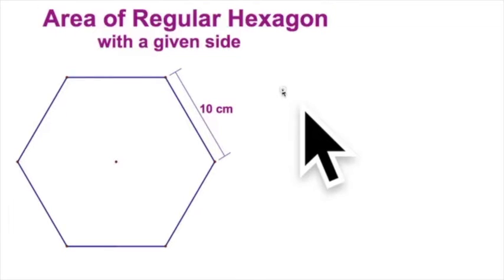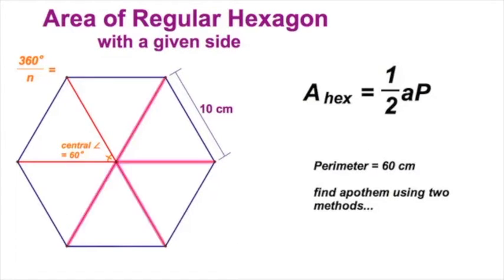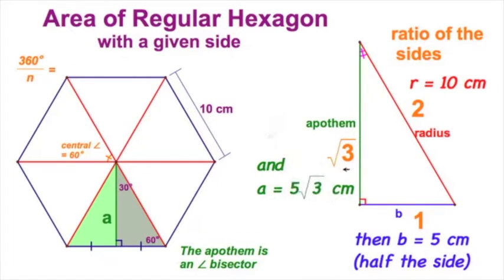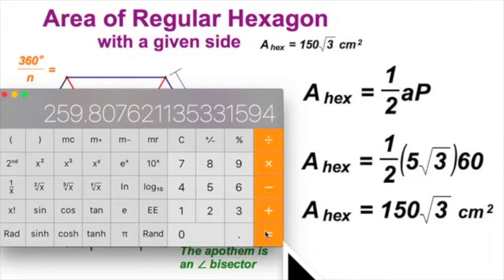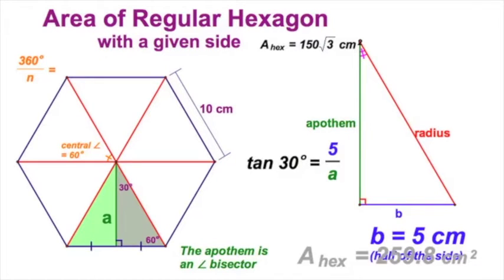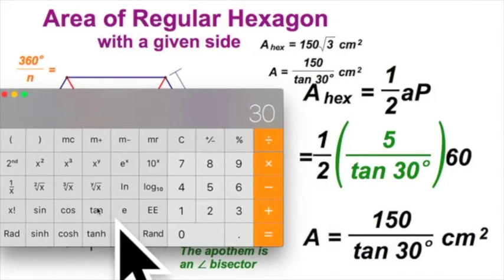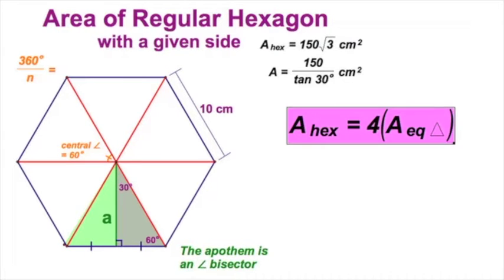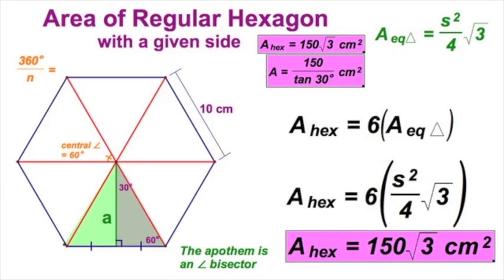Regular Hexagon Area 3 ways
Area of a regular hexagon with a given side.

We employ the one half of apothem times perimeter formula.
A = .5aP
We find apothem two ways:  Either using the 30-60-90 identity or trigonometry.
Finally we dissect the hexagon into six equilateral triangles.